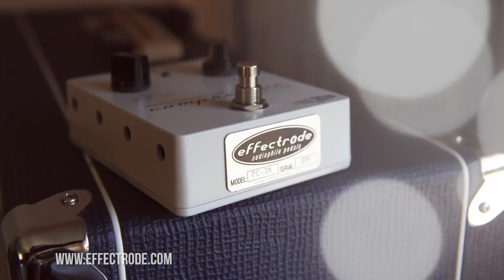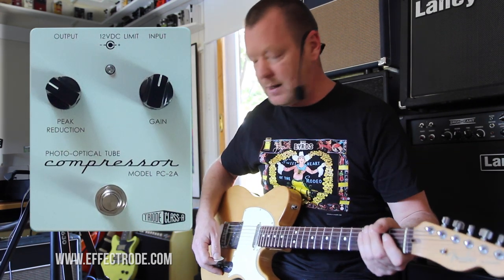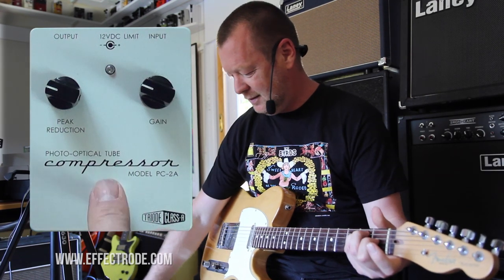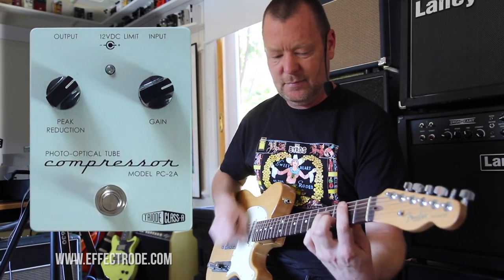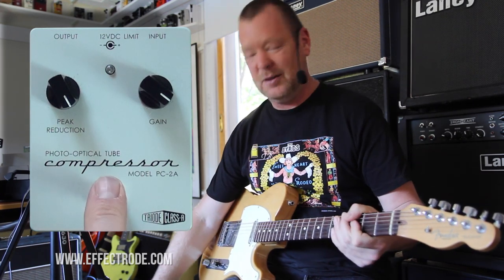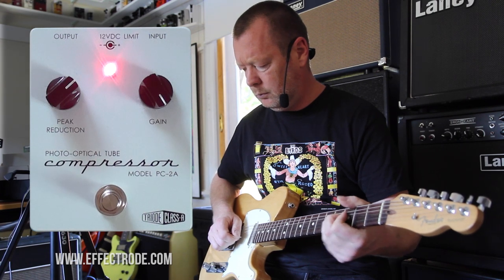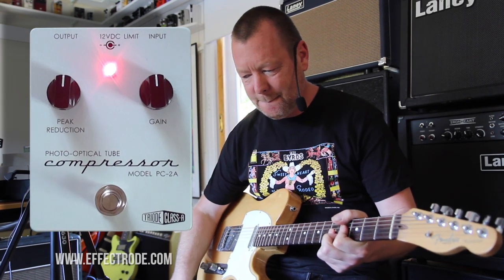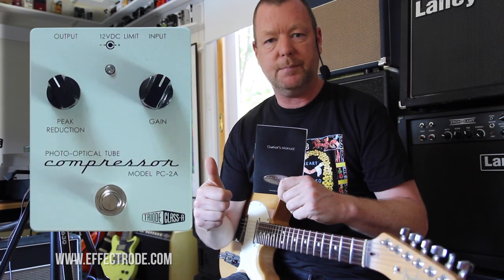Effectrode: PC-2A Tube Compressor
Effectrode's Phil Taylor has done it again. This is one snazzy sounding compressor, definitely up there with the greatest. Users include Adrian Legg, Steve Rothery and David Gilmour. Visit the Effectrode site to learn much more about the PC-2A's superb technical features.

"The new gold standard in natural, musical and quiet compression -- this little compressor will inspire you to play and create music. The PC-2A is a true vintage studio compressor in a stompbox -- there are no VCA chips, opamps or budget components in the signal path which is 100% analog and built on a hand selected photo-cell, polyester coupling capacitors, precision resistors (with silver/palladium contacts) and NOS (new old stock) tube operating at real amp plate voltages all on a special gold-plated printed circuit board."

Today's tools:

Guitar: Fender 2002 US Std. Telecaster with Brierley 'Burgerman' Signature pickups.
Amp: Laney VH-100R Clean Channel & L412 Cabinet (Greenbacks)
Cables : Providence
Mic : Violet Design 'The Amethyst' (amp) Samson Airline77 (me)
Camera : Canon 60D (me) and Sony HDR CX150 (pedal)
Soundcard : AVID Mbox Pro 3
Computer : Apple iMac 27" i7 3.4 GHz 16 GB RAM